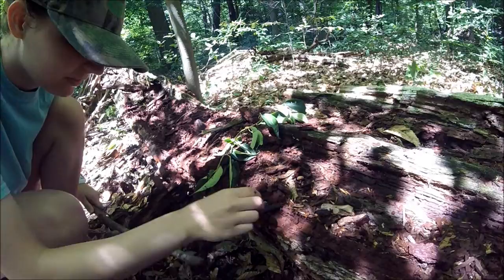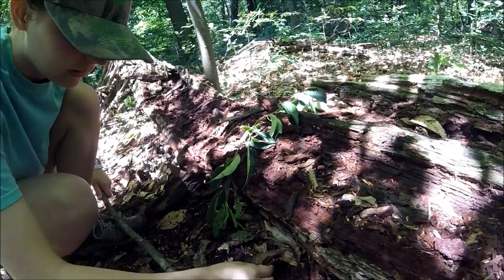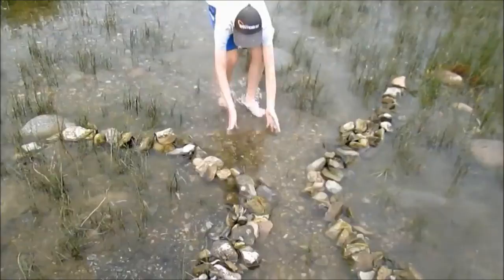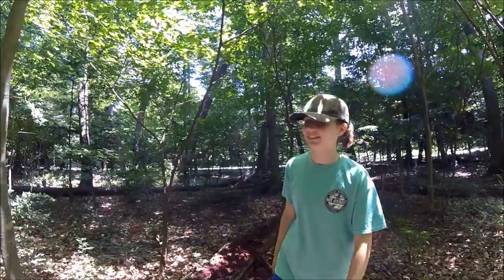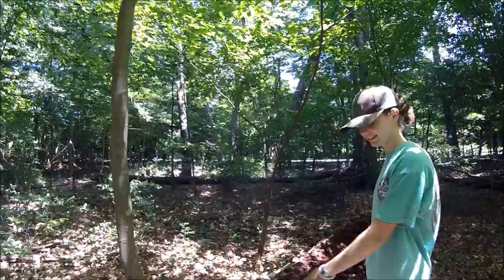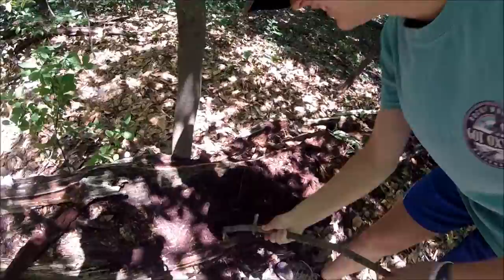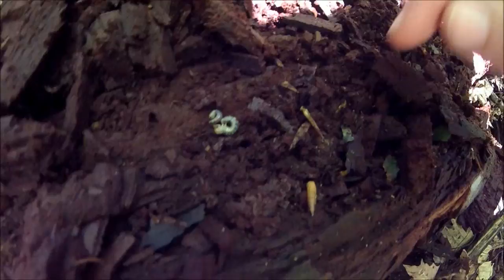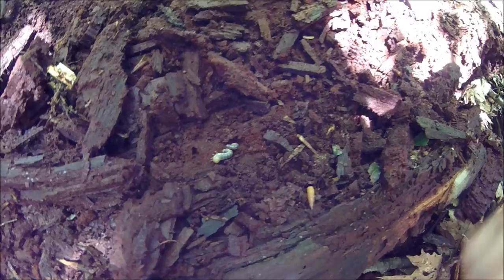How to Find Grubs - A Wilderness Survival Food!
Finding bugs in a log for survival food. However, I don't eat them in the video :)